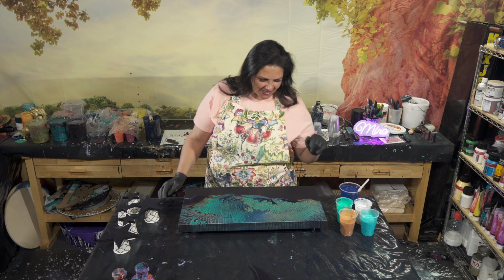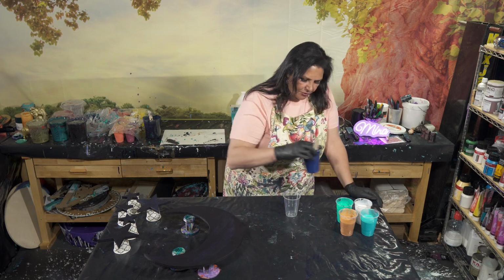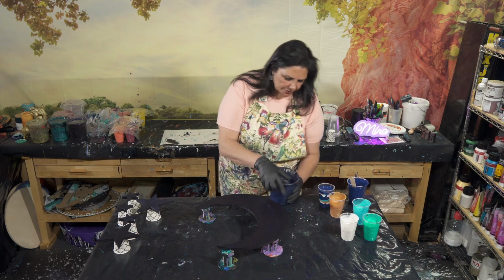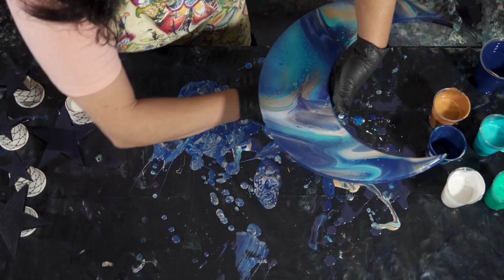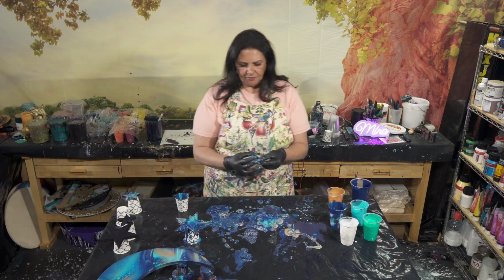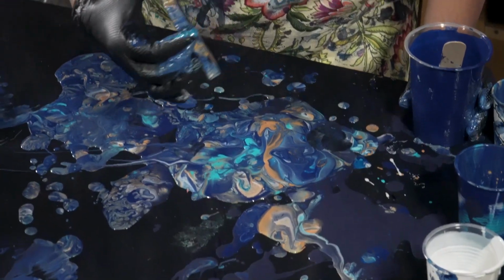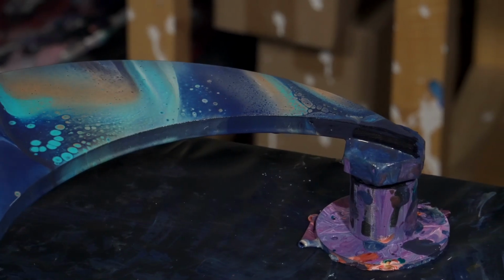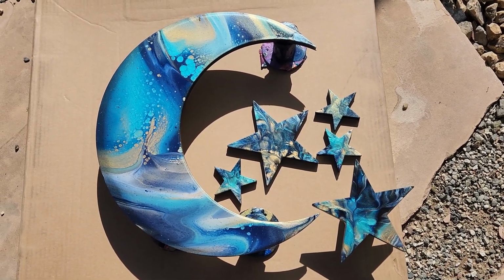Moonstruck!🌙Gorgeous Wood Crescent Moon & Stars Come Alive with an Awesome Flip Cup!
Hello my Beautiful People!  Welcome back!
I am very excited tonight! I have been wanting to do this project for a while and tonight is finally the night!  A good friend of mine told me about a website that sells really cool wood panels in all different shapes, sizes and thicknesses, and I had a great time browsing their selection!

I chose a 20 inch Crescent Moon that is 1/2 inch thick, and 5 stars in different sizes.

I am using my canvas levelers from Tracie Reed.

Colors
Golden
 - Prussian Blue
Pebeo Studio Acrylics
 - Iridescent Blue Green
 - Iridescent Green Blue
   (not used)
DecoArt Americana Decor
Metallics
 - 24K Gold + Bronze
Amsterdam
 - Pearl Yellow

Pouring Medium:
Golden Heavy Gel Gloss
Floetrol

I really like the way the moon and stars came out.  The colors are beautiful when dry and the contrast between the Pebeo Iridescents and the dark Prussian blue is wonderful!
When they are dry I will resin them and  install hanging hardware.  I love these!

I am thrilled that I am teaching two super fun techniques at Fluid Art Boutique in Dublin, Ireland in June 2024!  We have an amazing line up of 7 artists coming to teach all different techniques from around the world, making this a truly international event!
There are still hotel rooms available at the Royal Marine Hotel in Dublin, be sure to mention the FAB code 202731 when booking your room to get our special rate!  I hope we see you there!

Thank you all so much for being here with us today!  I hope you have a wonderful weekend! I will show you dried results in the next video!

The Goddess Series will return on Sunday! Thanks for hanging out with us today!  have an awesome week!